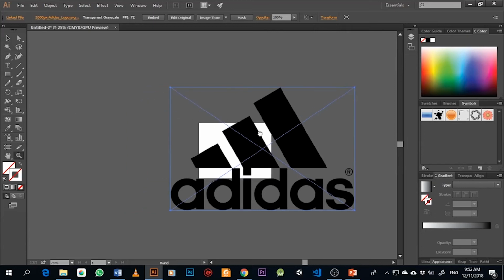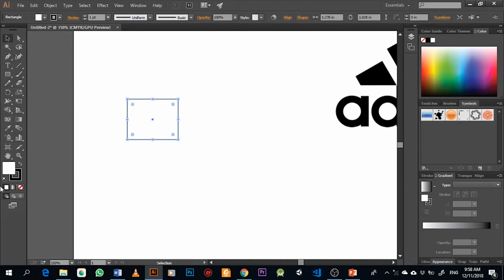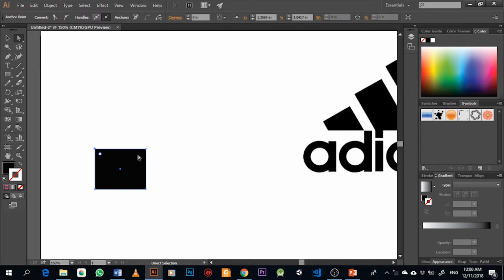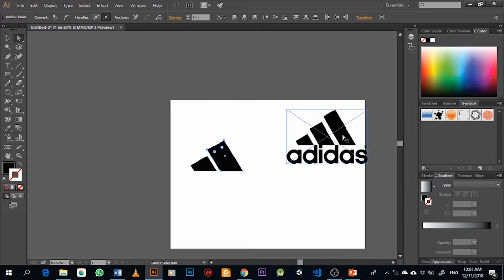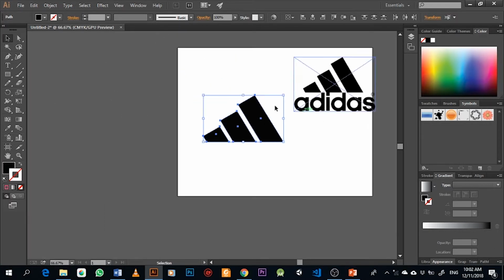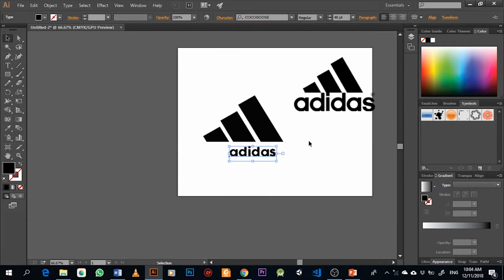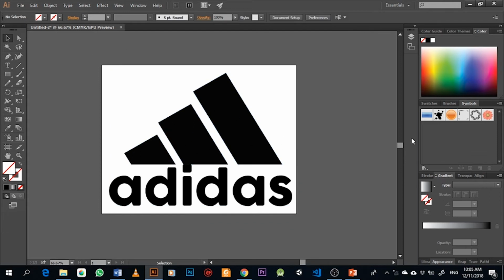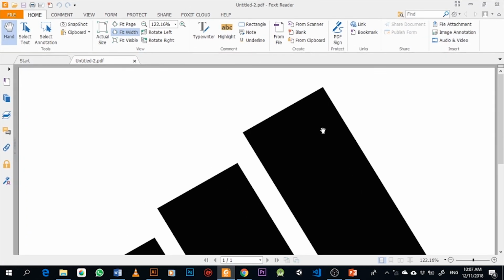Tutorial Session part 3: Create logo